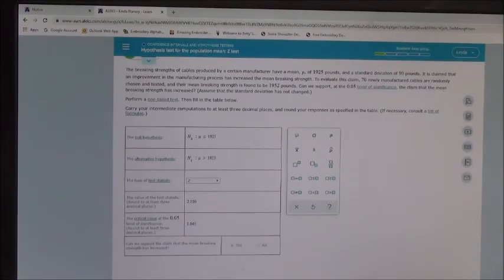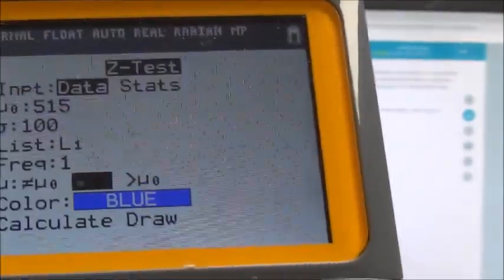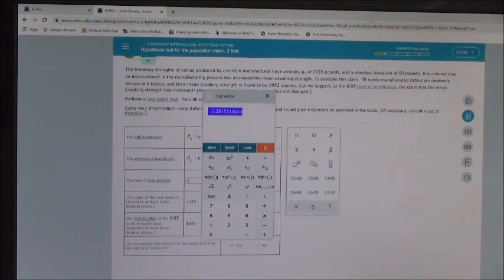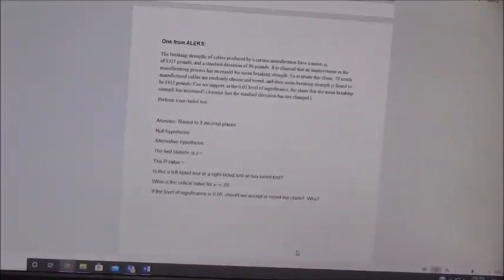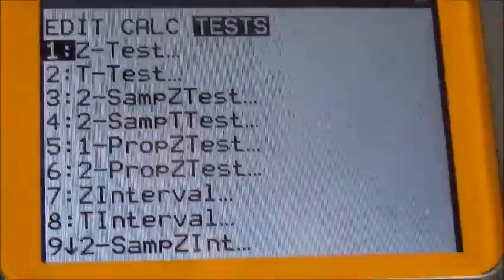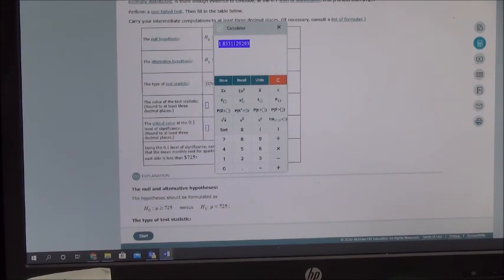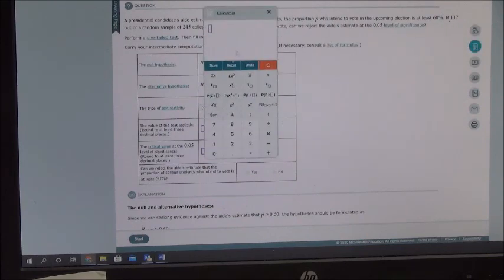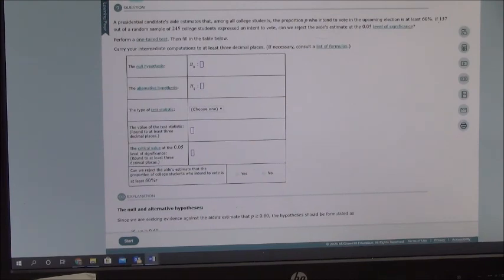Ch 8 tech